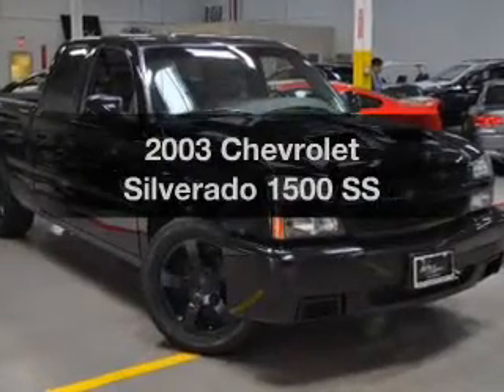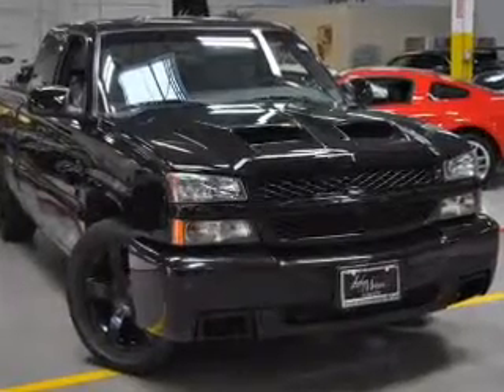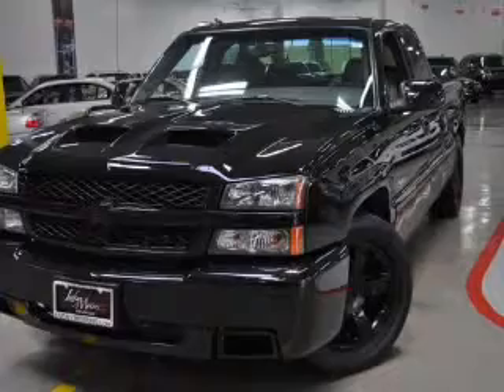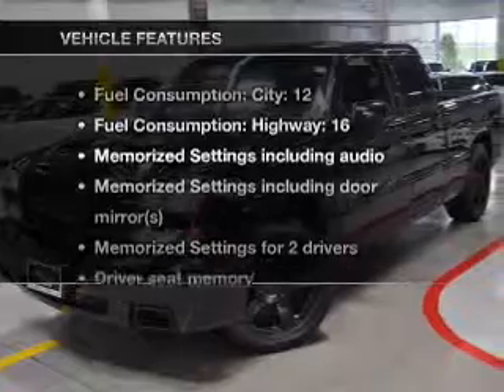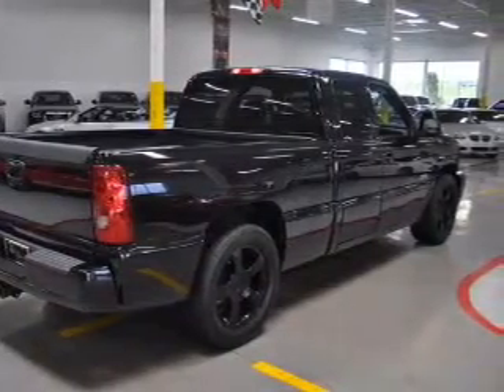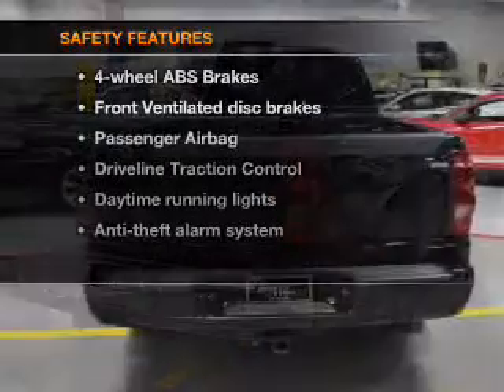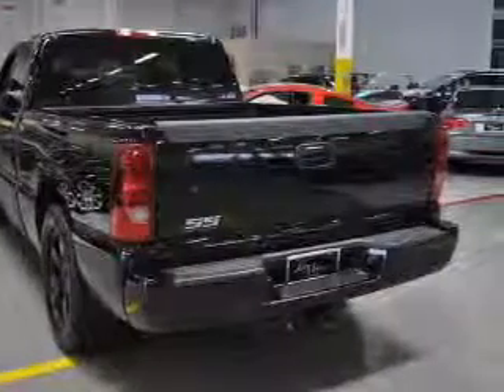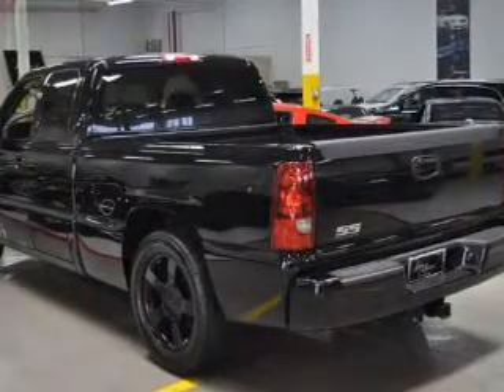2003 Chevrolet Silverado 1500 - Addison IL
Year: 2003
Make: Chevrolet
Model: Silverado 1500
Trim: SS
Engine: 6.0 liter 8 cylinder 16 valve
Transmission: 4-Speed Automatic
Color: Black
Mileage: 105526
Address:
754 Annoreno Drive